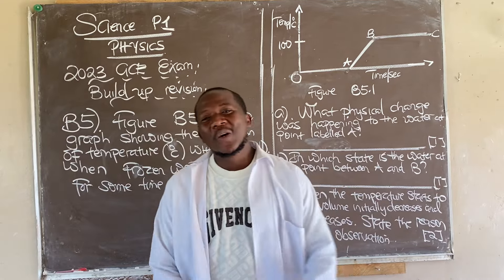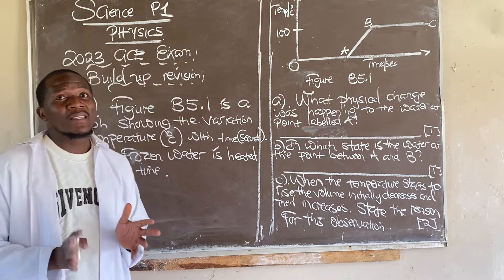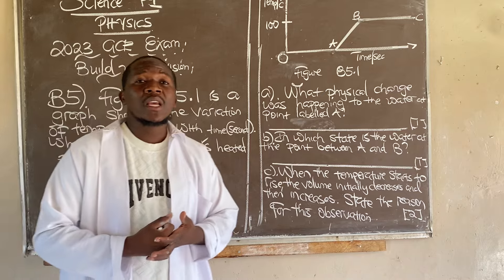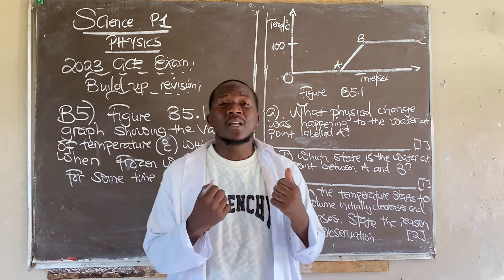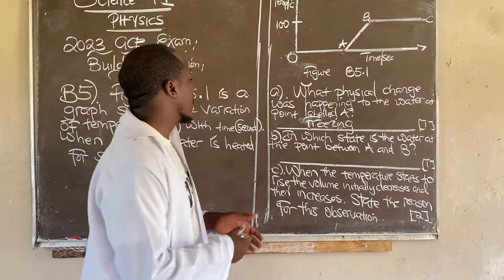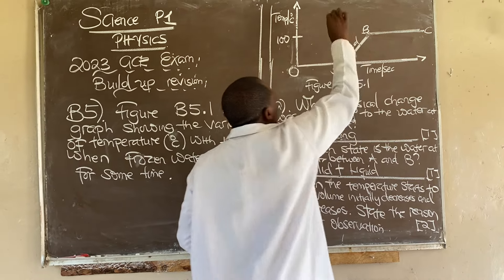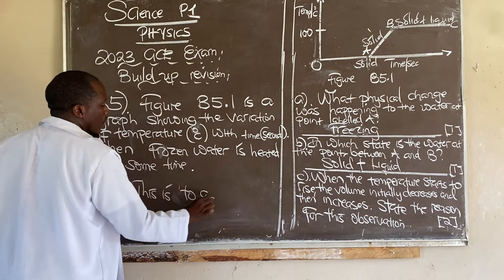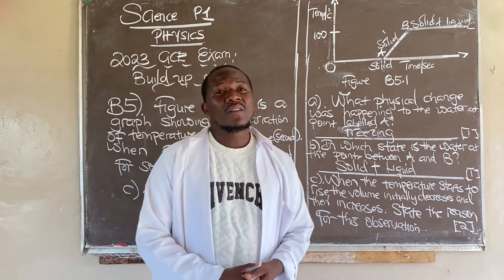G12 Science P1 2023 Internal Exam.